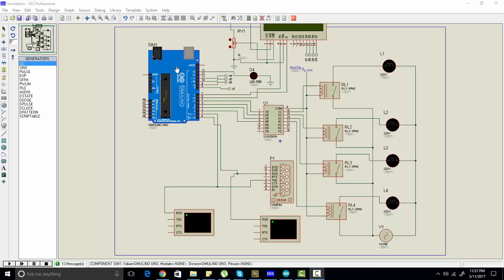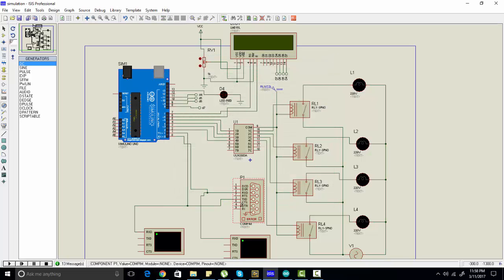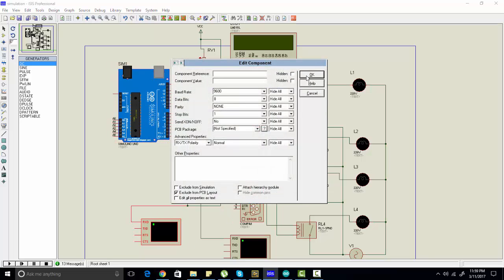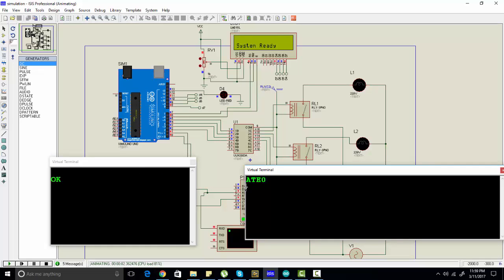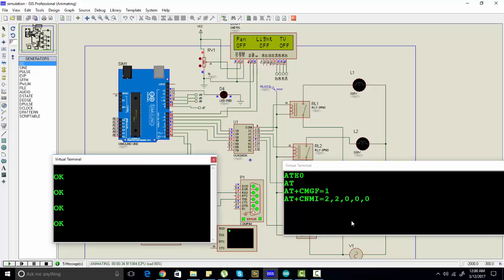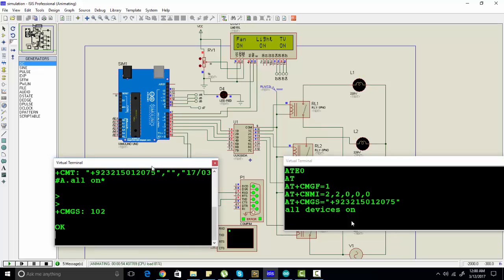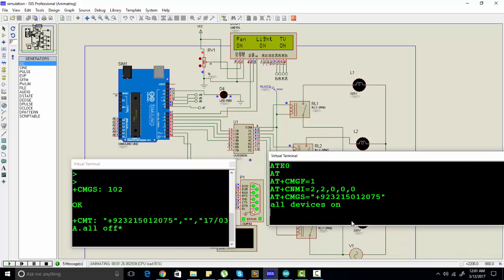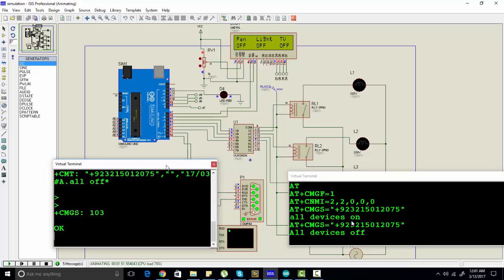home automation using gsm and arduino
home automation system using arduino and gsm module four devices can be turned on and off using gsm module and AT commands